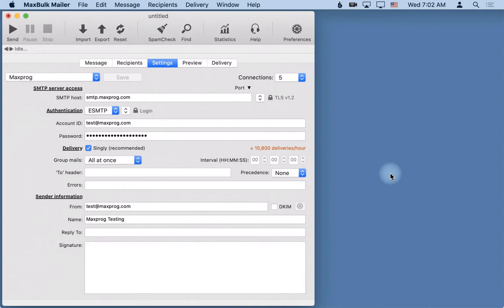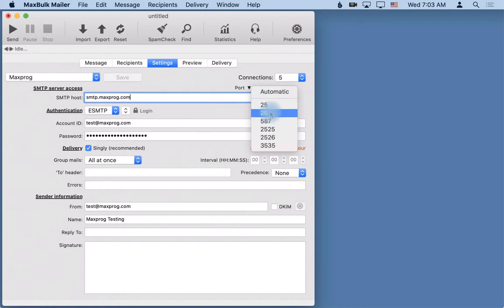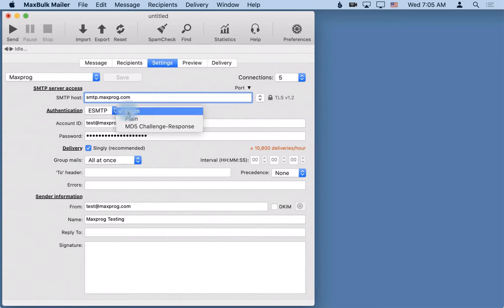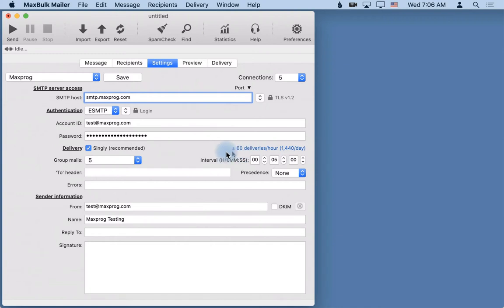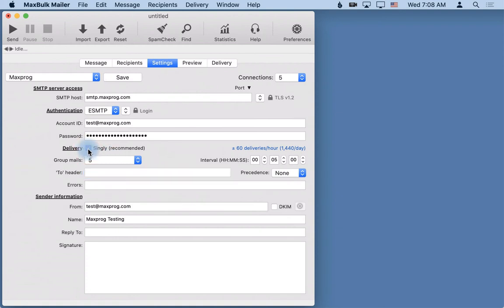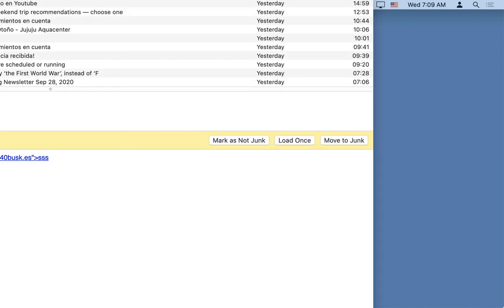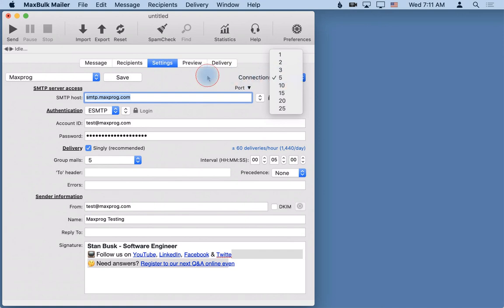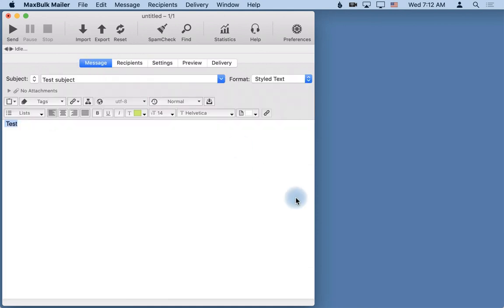How to enter your mail server settings in MaxBulk Mailer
This short video shows and explains in detail how to enter mail server settings into MaxBulk Mailer. If you have any questions you can visit this page: helpdesk.maxprog.com